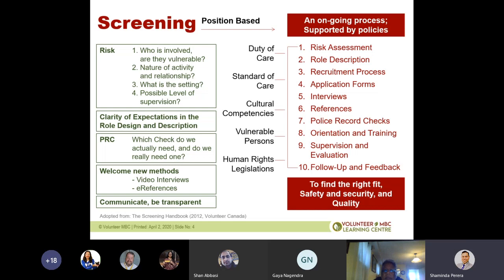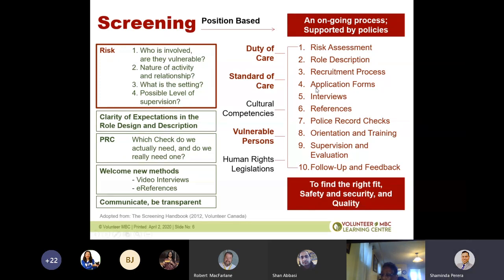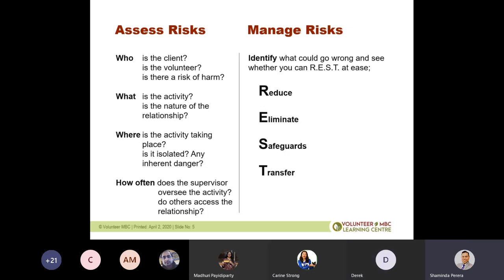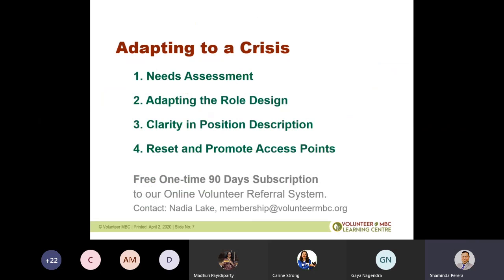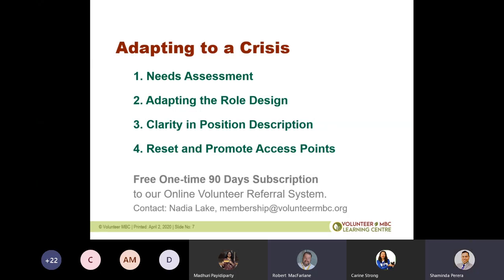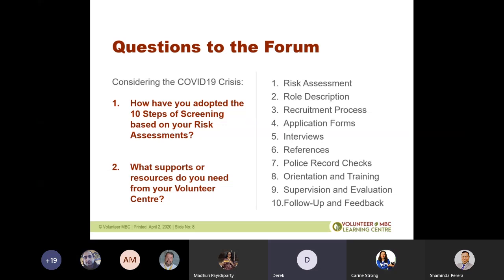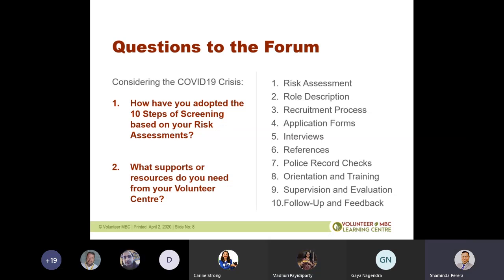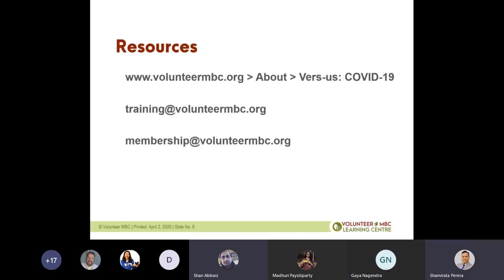Vers-us COVID-19: Risk Management and the 10 Steps of Screening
The pandemic added increased risks and with it additional layers of risk management considerations. How do we think about risk and implement that into our volunteer engagement and organizational practices? Check out it in this forum.